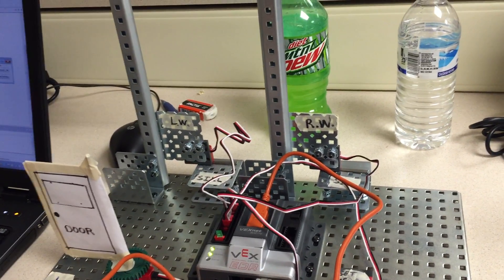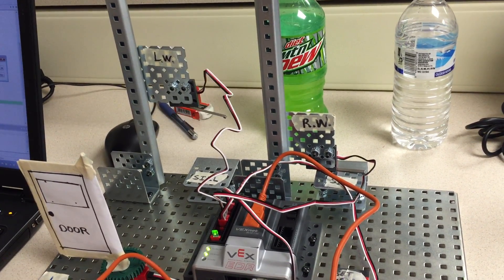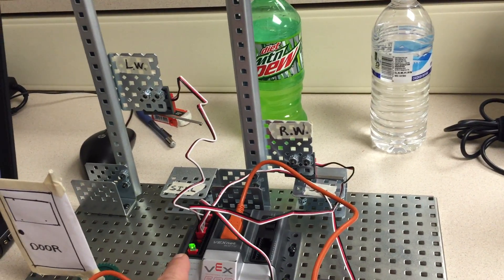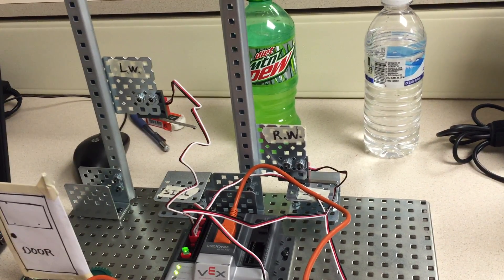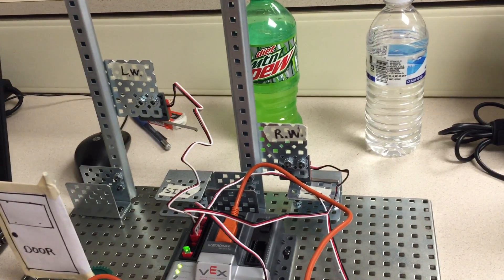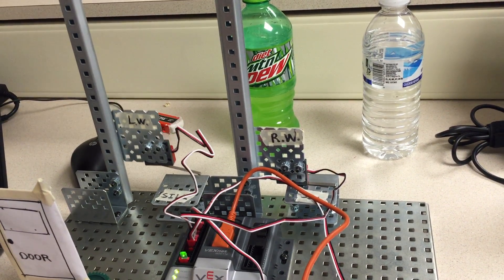Alarm video 2